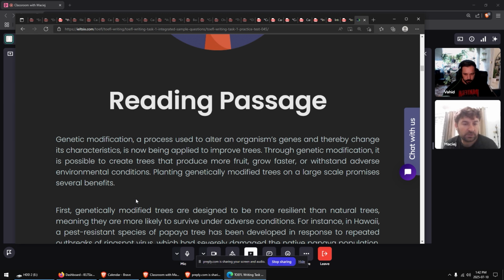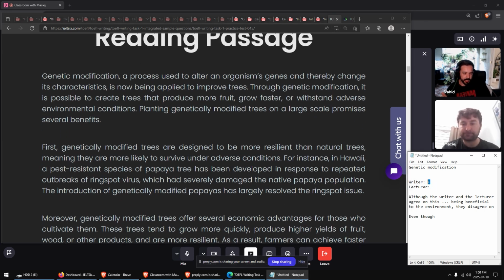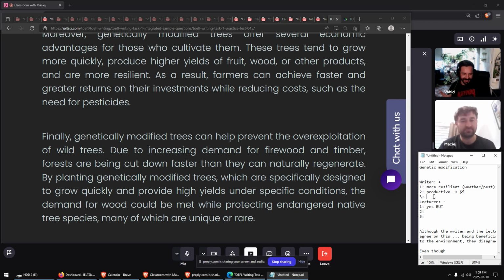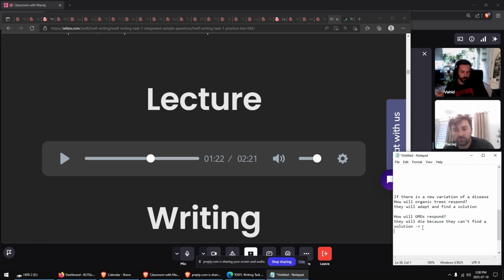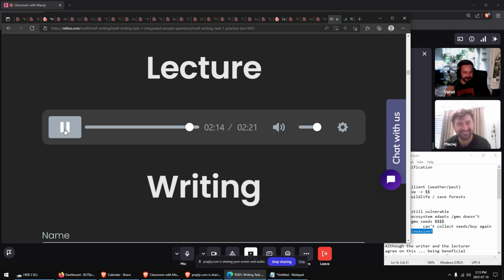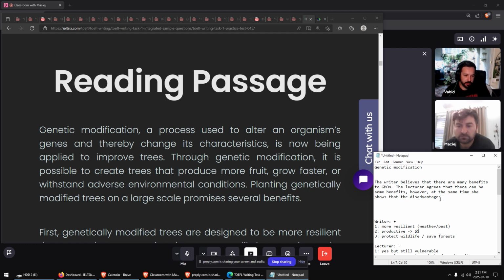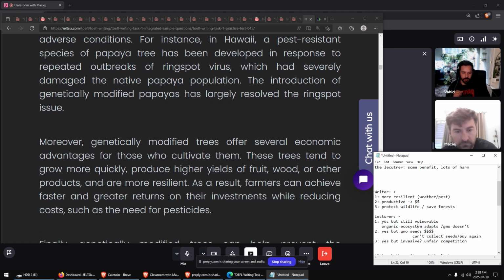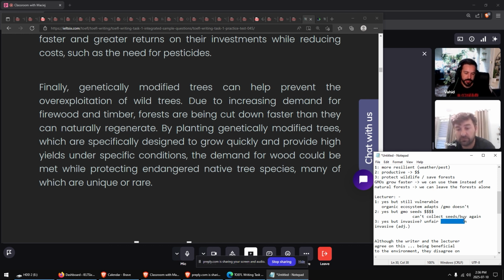How To CORRECTLY Plan & Write TOEFL Integrated Writing Task 1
Use my custom chatGPT and practice with unlimited sample questions, detailed explanations for official practice tests, writing evaluations with score estimates, and targeted exercises in speaking, listening, reading, writing, grammar, and vocabulary for IELTS & TOEFL:

ElevenLabs' A.I. voice generator to turn any transcripts into an IELTS or TOEFL listening & speaking practice:

You can also use a clone of my voice to hear to the reading passages, narrate stories, or practice conversations:

About the tutor:
I'm a dedicated IELTS/TOEFL teacher with over 12 years of classroom experience, teaching +9000 students in 3 different countries and +1500 hours of online teaching experience on Preply with a perfect 5/5 average rating.